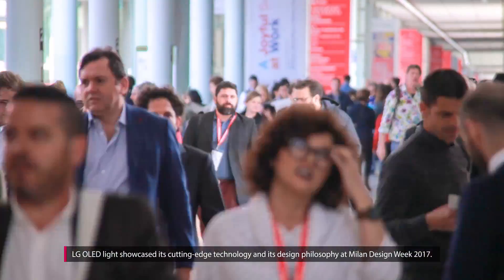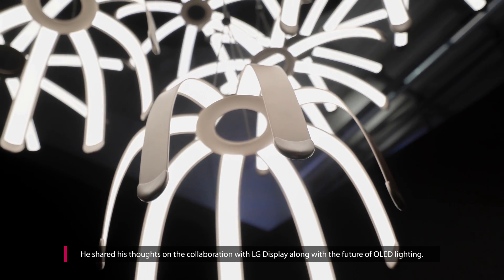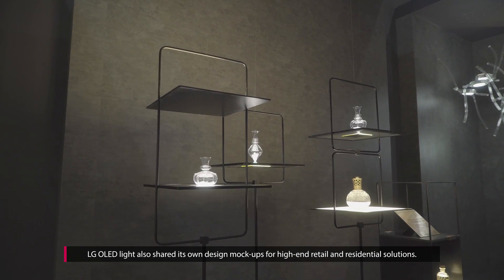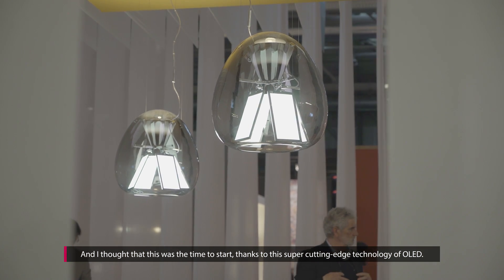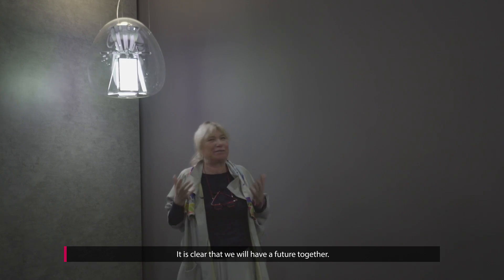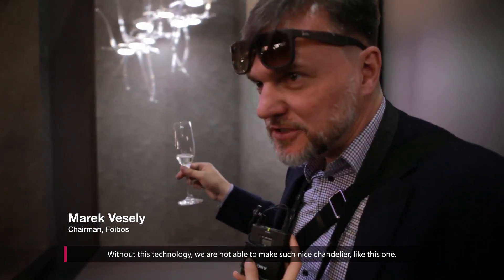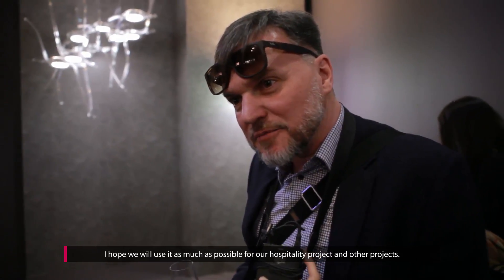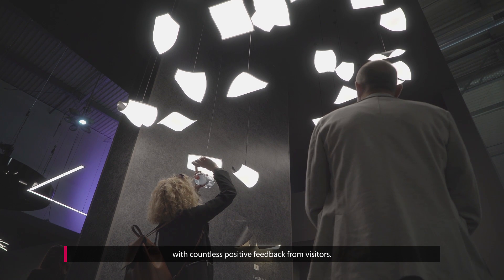LG OLED light at Milan Design Week 2017 (Euroluce 2017)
LG OLED light has participated in Milan Design Week 2017 in two different parts. At Euroluce, LG OLED light showcased its design philosophy and its cutting-edge technology in collaboration with Ross Lovegrove. Also in Tortona, OLEDs were used in the art installation in collaboration with Tokujin Yoshioka and LG corp. 30,000 OLED light panels were installed to form the “Wall of the Sun” which artfully tapped into the advanced OLED technology of LG. LG OLED light’s participation in Milan Design Week was a great success with numerous positive feedbacks from our visitors. You Dream, We Light.